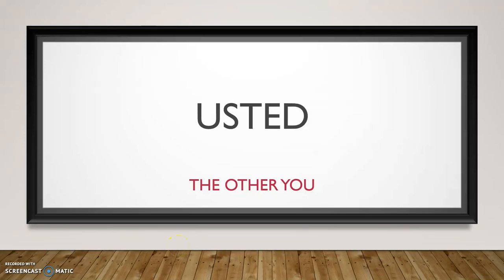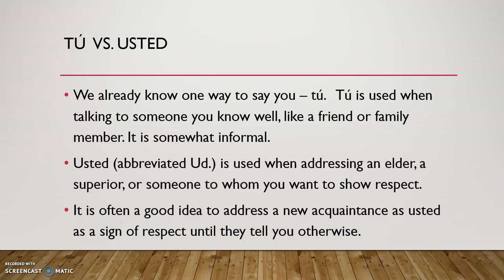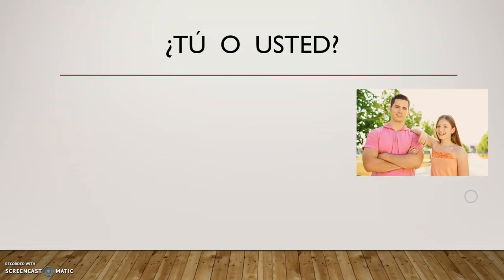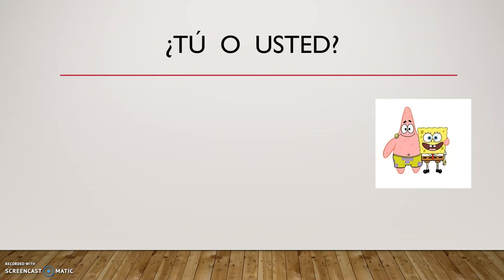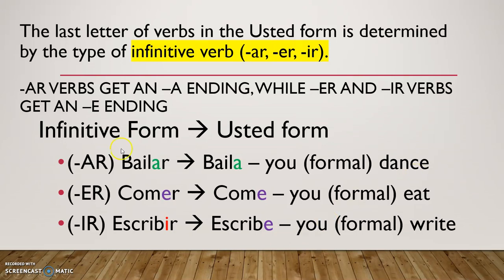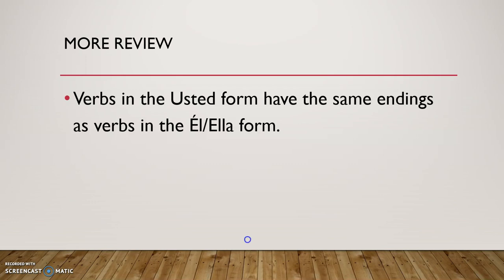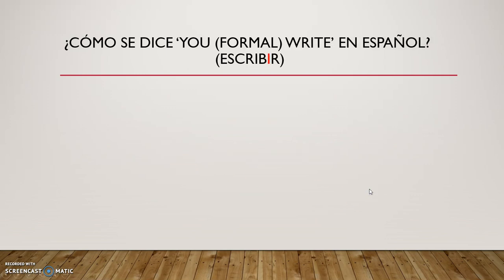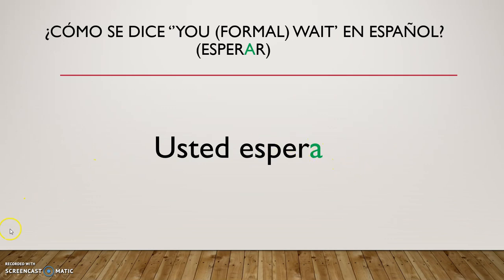Present Tense Spanish Verbs in the form of Usted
Learn about the difference between Usted and Tú, and how to use them.